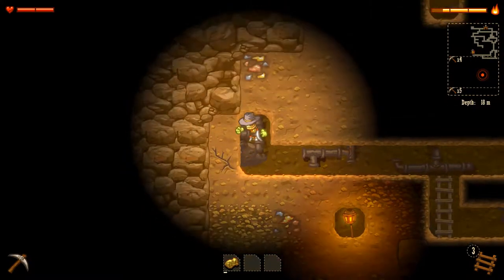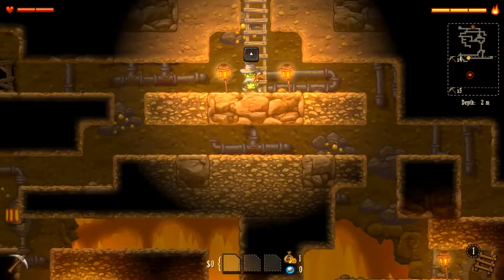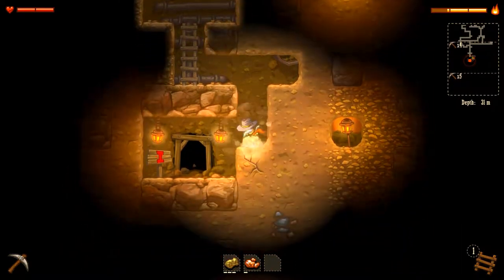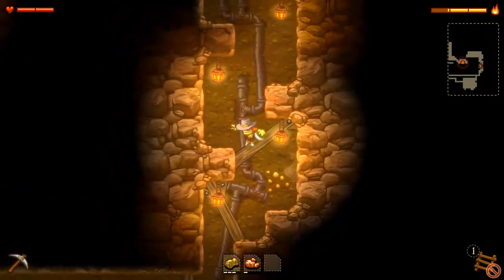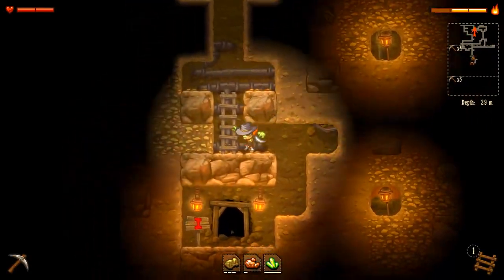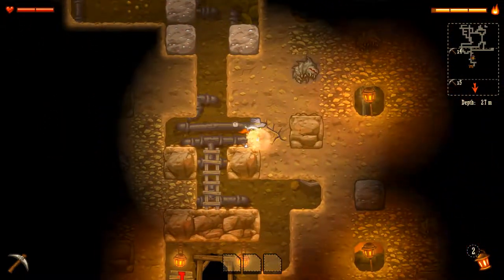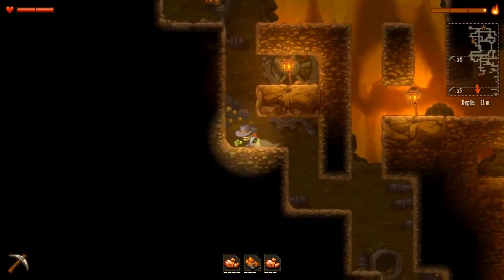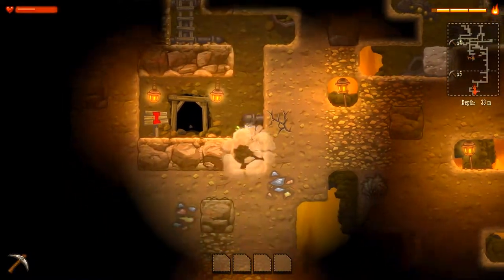Steamworld Dig #2 - Speed boots!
This is a great game that's a bit like motherload. In this episode I get to grips with mining boi.

But Adam, Where did you get the music in the video from?

Song name: Overcast

Artist: Telic

SteamWorld Dig is a platform mining adventure with strong Metroidvanian influences. Take the role of Rusty, a lone mining steambot, as he arrives at an old mining town in great need. Dig your way through the old earth, gaining riches while uncovering the ancient threat that lurks below...

After making a huge impact on the Nintendo 3DS eShop, we've decided to bring SteamWorld Dig to PC/Mac/Linux. Introducing HD graphics, achievements and more, the game has been optimized for Steam!